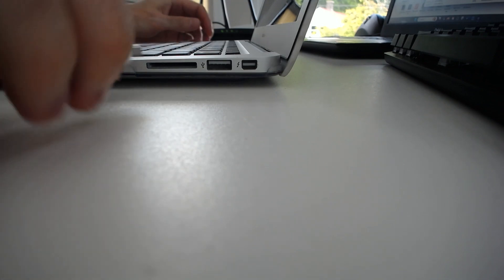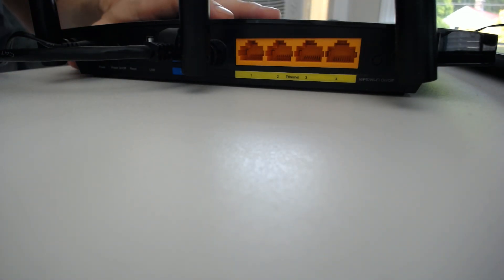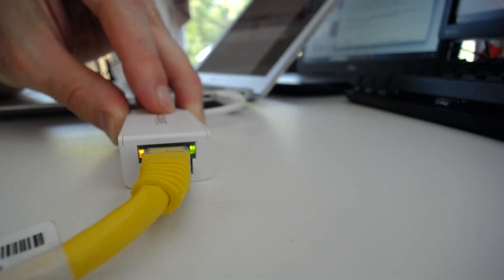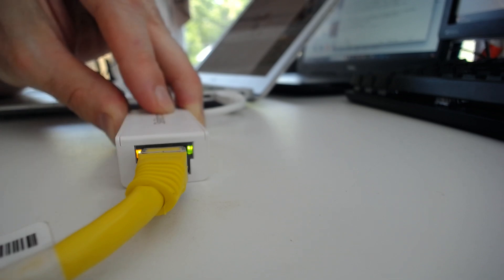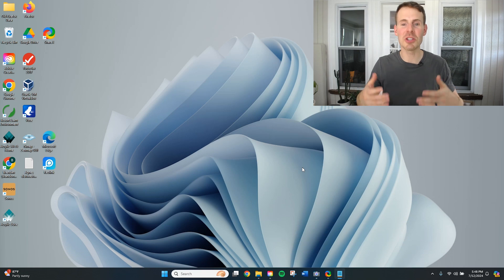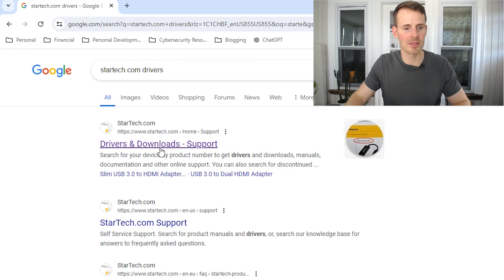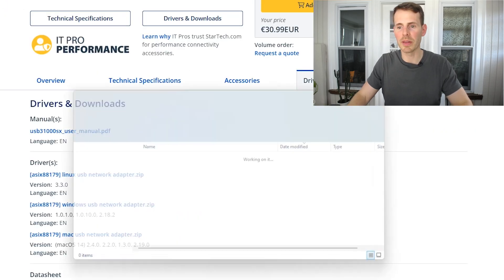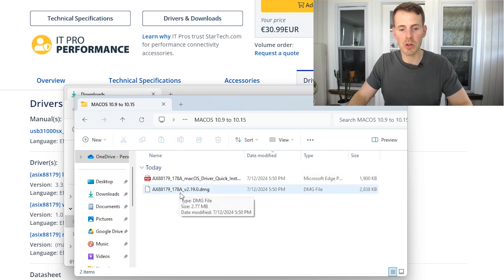Laptop With No Ethernet Port? How to Get a Wired Connection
In this video, I show how you can connect a laptop with no ethernet ports to a router using an ethernet cable.

0:00 Introduction
0:36 What you need if your laptop doesn’t have an ethernet port
1:08 How to connect your laptop and router using the adapter
2:46 How to download and install the driver for the adapter

USB to Ethernet Port Adapter
Startech.com USB31000S USB 3.0 to ethernet adapter

How to provide an ethernet connection to a laptop with no ethernet ports
If your laptop doesn’t have any ethernet ports, you can still provide it with an ethernet connection.

You just need to purchase a USB to ethernet adapter. If your laptop has a USB to ethernet adapter connected to it, it will use one of its USB ports to make an ethernet connection.

One important note is that some USB to ethernet adapters will require you to install a driver on the laptop you plan on using it with. This driver software will allow your laptop to use the adapter when you plug it into one of its USB ports.

Once the driver has been downloaded and installed, you need to plug the USB to ethernet adapter into one of your laptop’s USB ports. From there, you connect one end of an ethernet cable to the USB to ethernet adapter (which is connected to your laptop). Then you just need to connect the other end of the ethernet cable to one of the ethernet ports on your router.

Once these two connections have been made, you will see the link lights on the USB to ethernet adapter start to blink. This is confirmation that the ethernet connection is working properly.